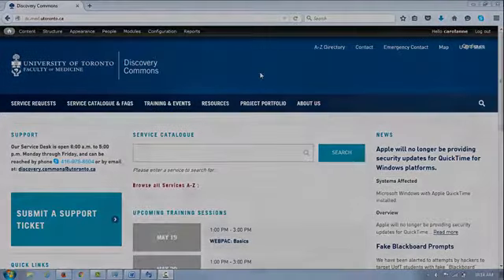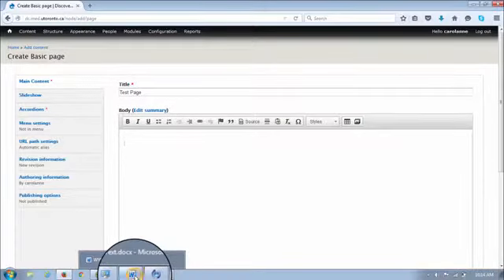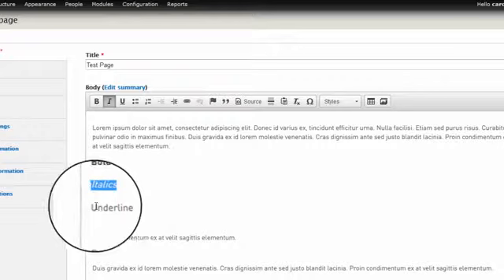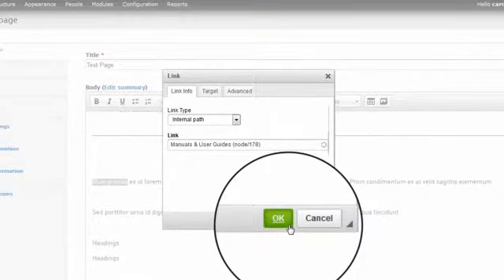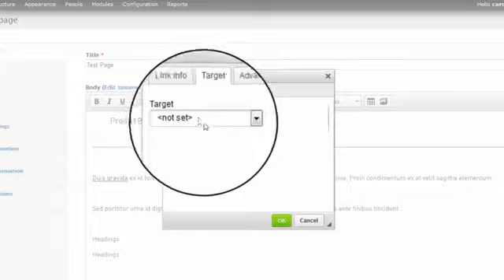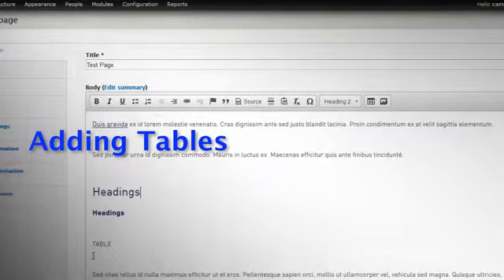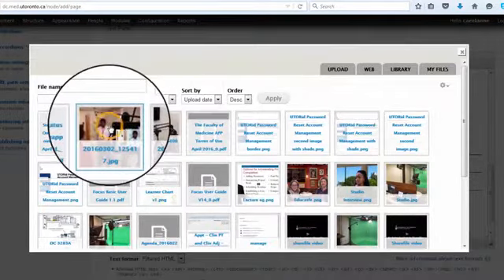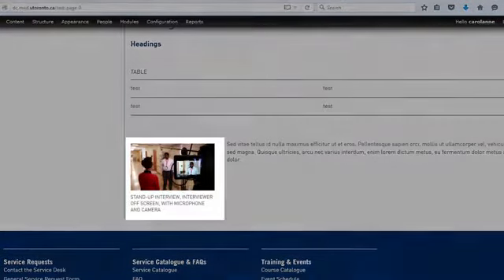WYSIWYG Editor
In this video, you'll learn about WYSIWYG (What You See Is What You Get). You'll discover how to add text, remove formatting, apply bold, italics and underline, create lists, add block quotes, links, special characters and more.